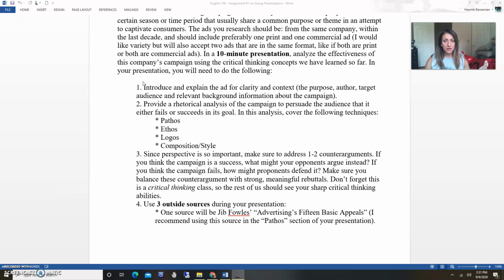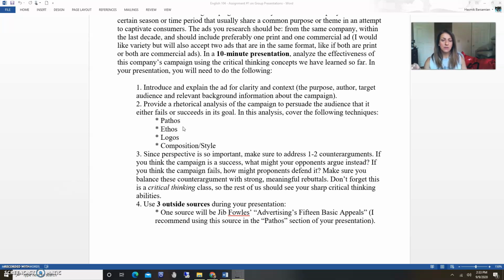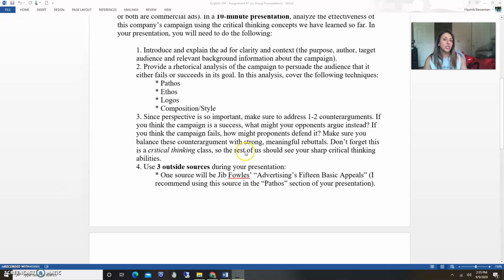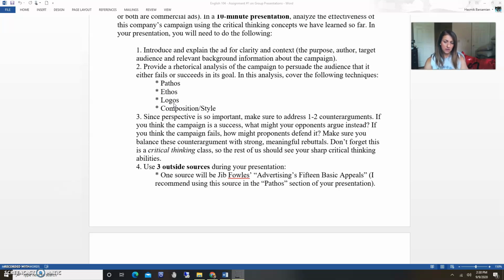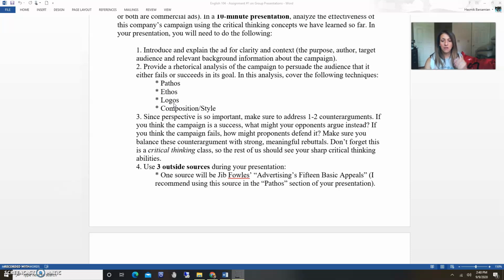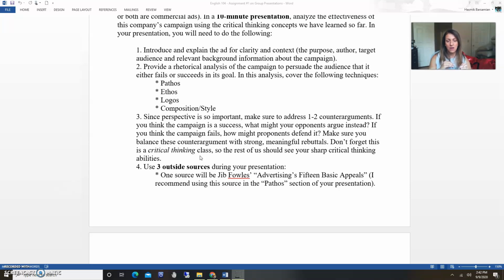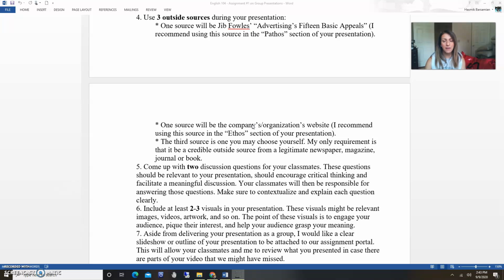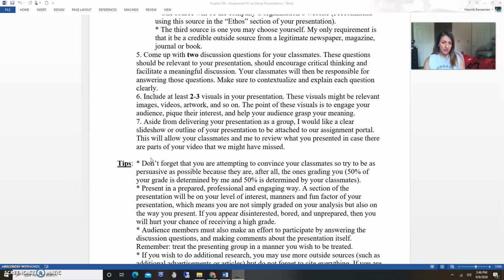English 104 - Group Presentation Tutorial Part 2